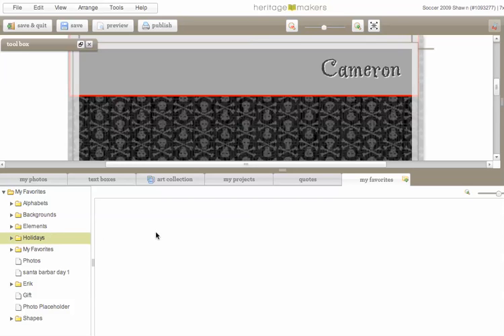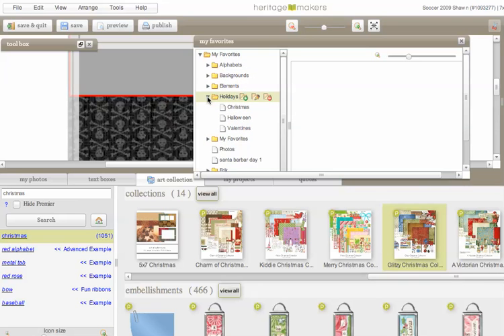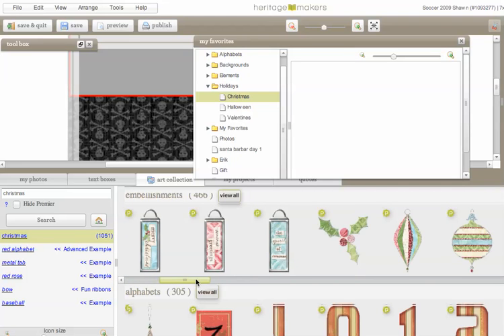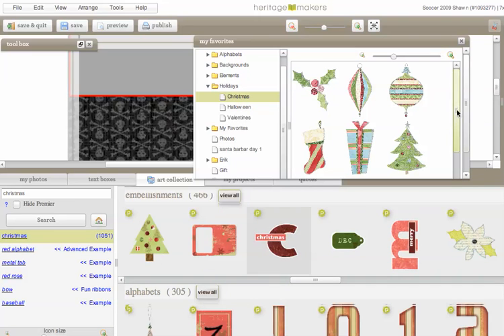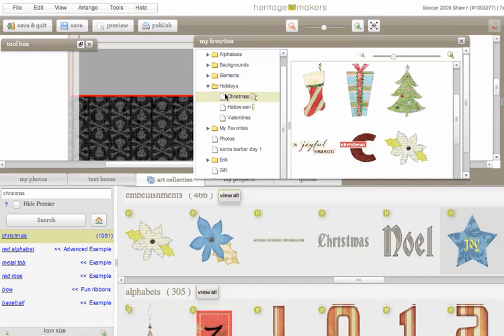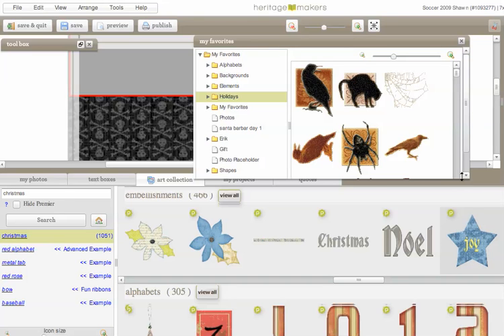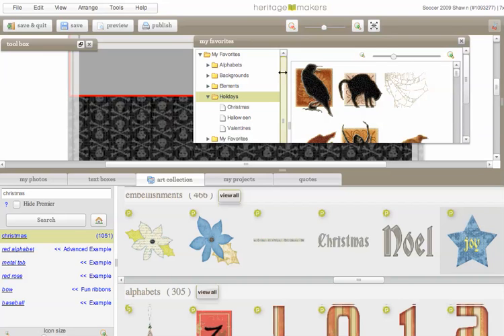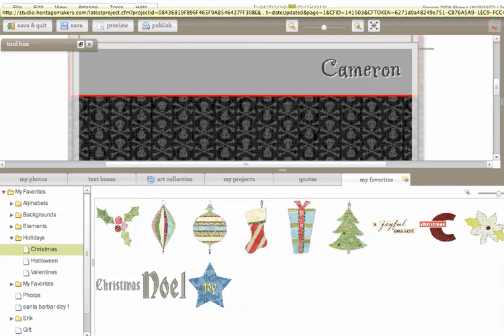How to use the favorites tab in Heritage Makers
With over 40,000 pieces of digital scrapbooking elements, the favorites tab allows you to organize your favorite digital scrapbooking elements, quotes and photos.  This video is a quick overview on put things in the favorites tab.  It's also a great way to design a book quickly.  to open your Heritage Makers account today.